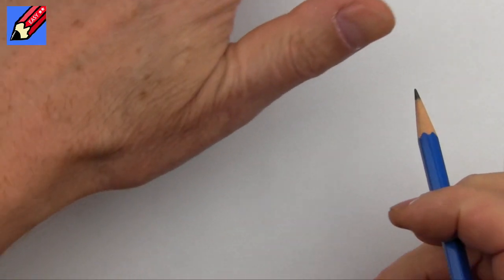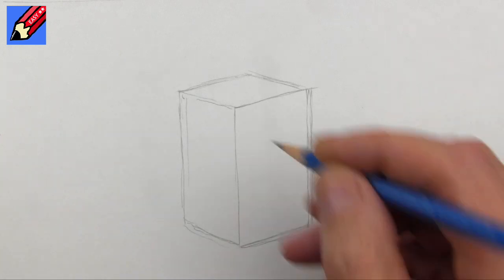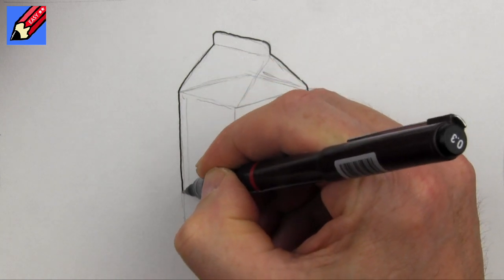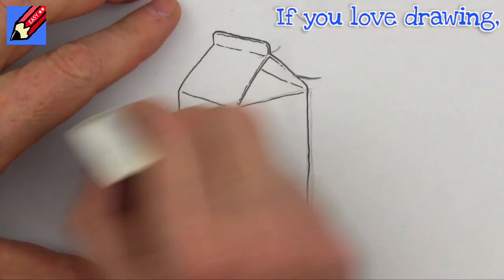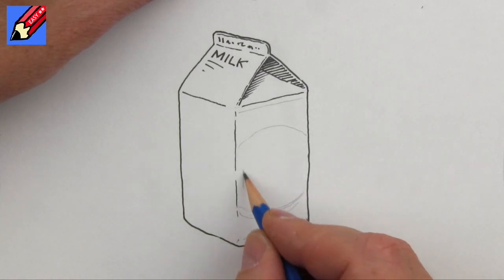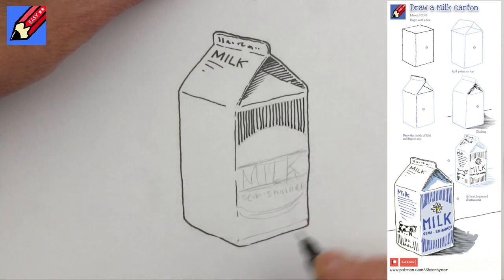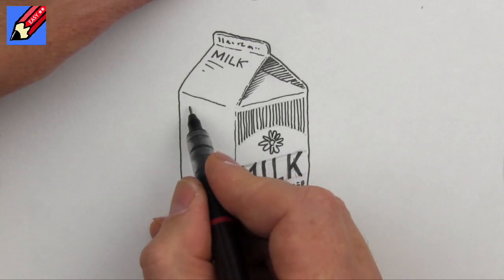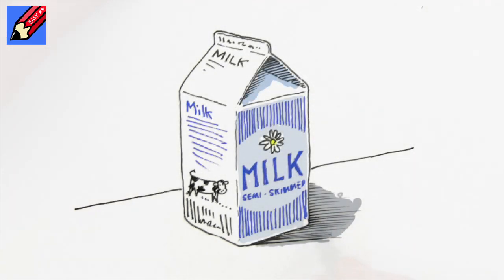How to Draw a Carton of Milk Real Easy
Learn how to draw a  Carton of Milk Real Easy